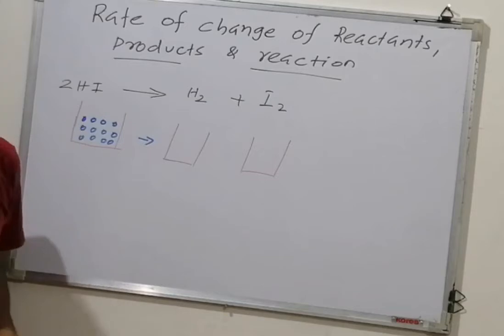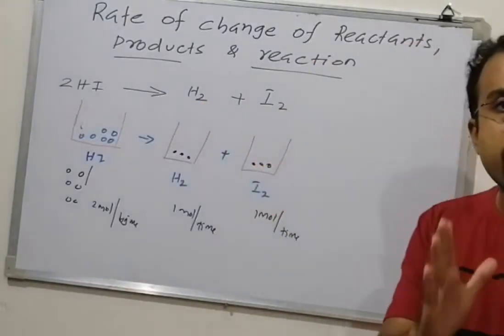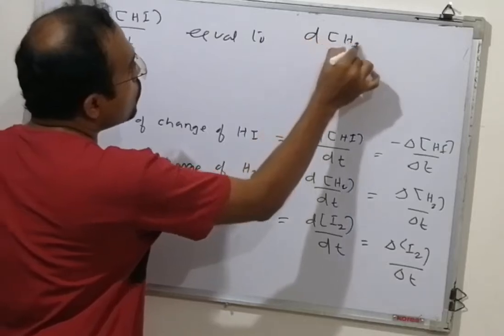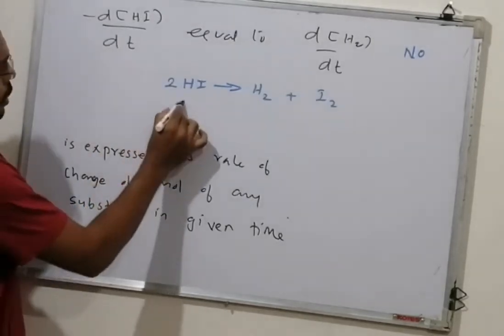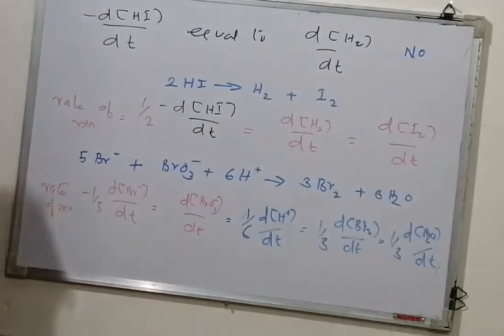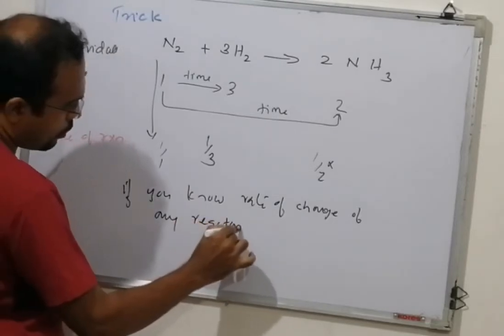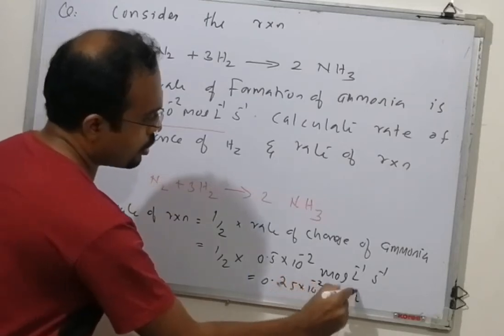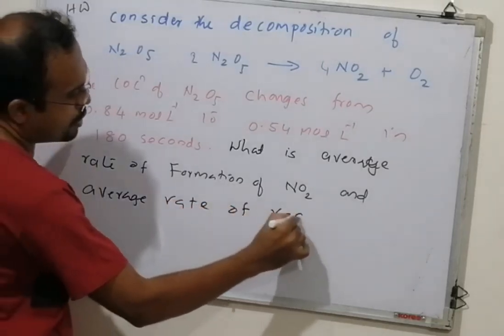Chemical kinetics rate of reactants, products and rate of reaction